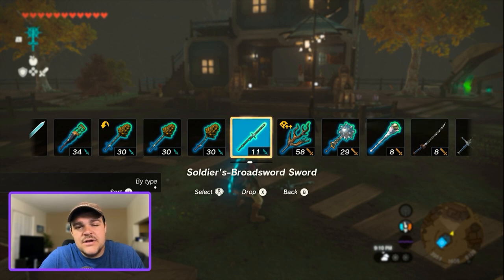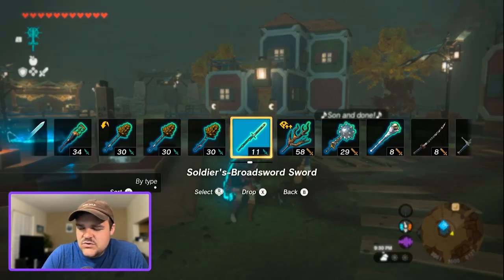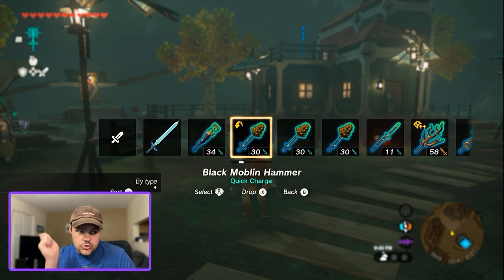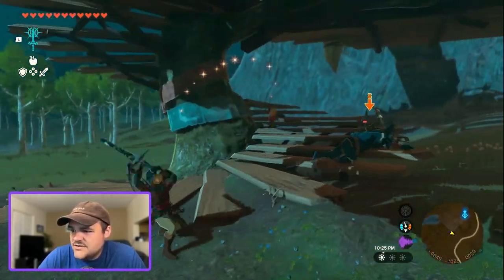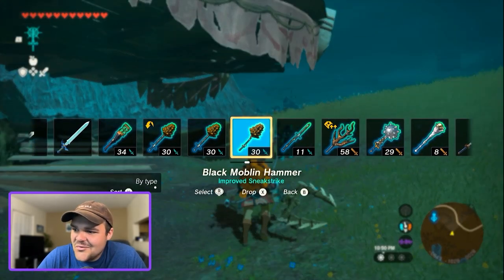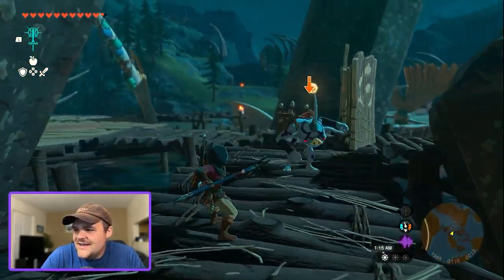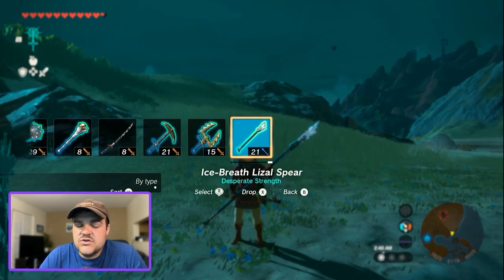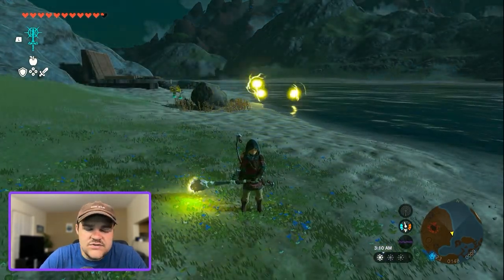How to Fuse Better Weapons in Tears of the Kingdom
Learn how to fuse strong weapons early in Zelda: Tears of the Kingdom - without fighting Lynels! Weapons work a lot differently from Breath of the Wild, so today I explain how fuse is the key to getting stronger, all the nuance behind the ability and how to go from being weak to strong quickly and easily!